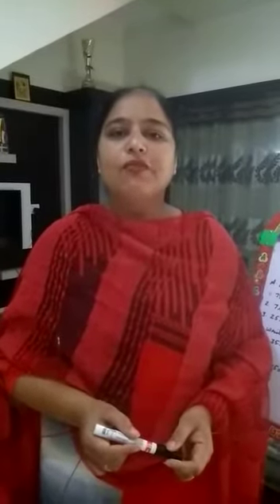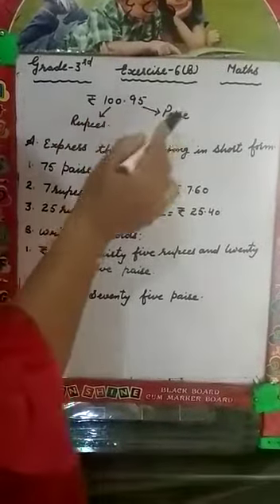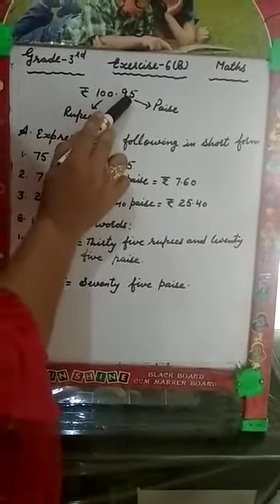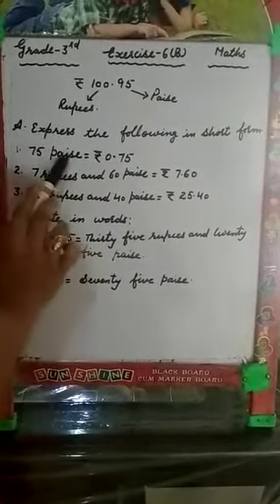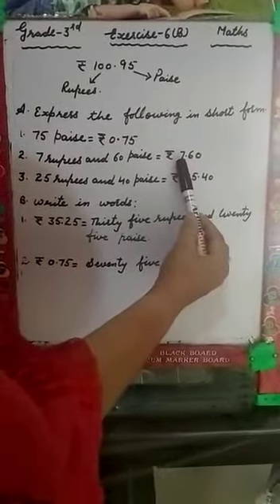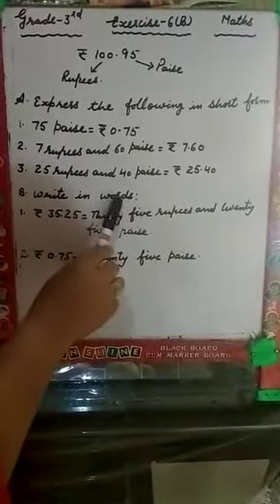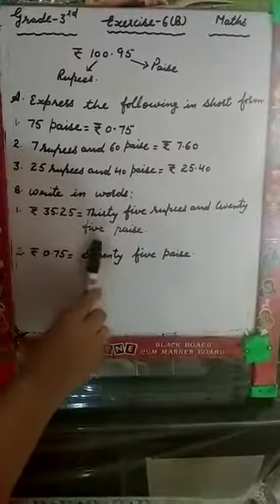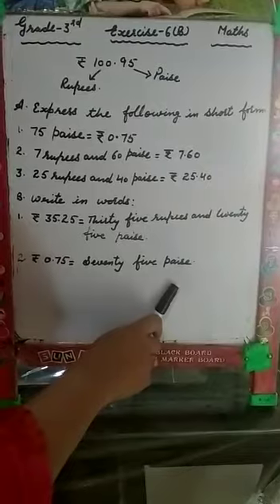Grade 3rd Subject Maths Chapter 6 Exercise 6 (b)